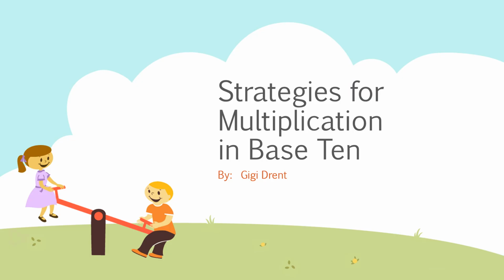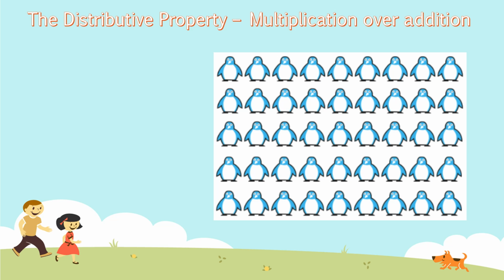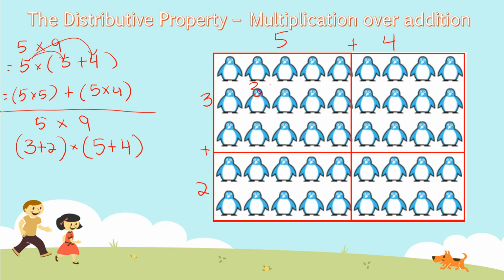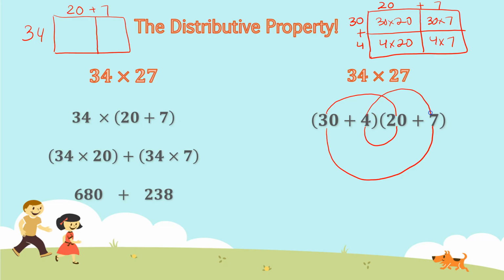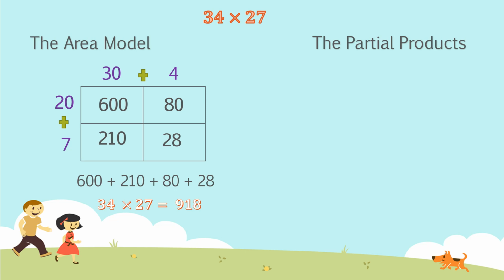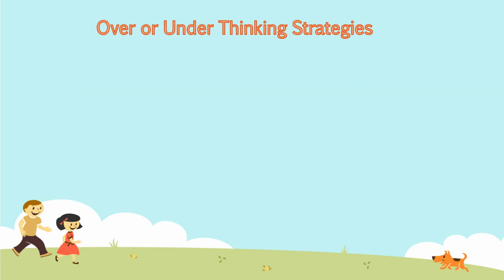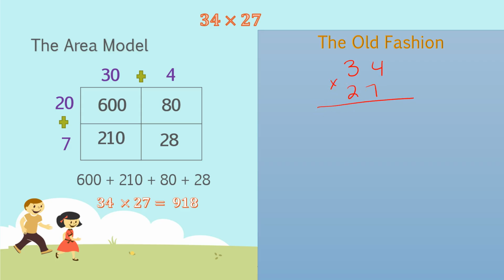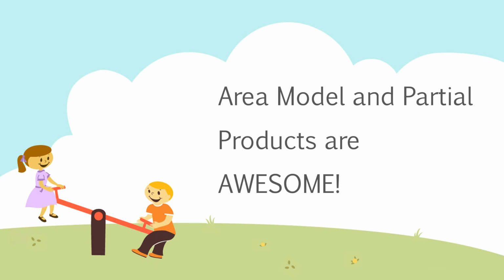Strategies for Multiplication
Strategies for multiplication including the area model and partial products